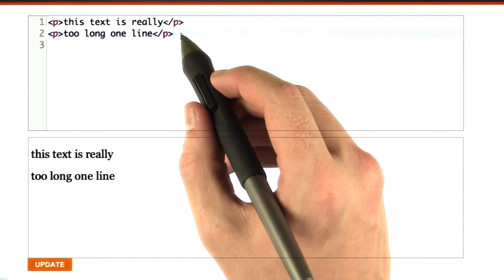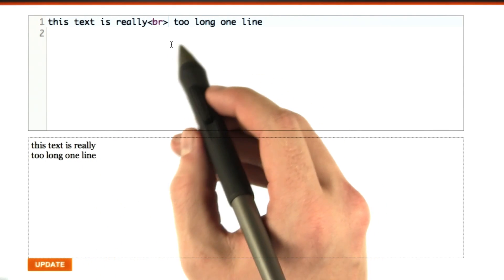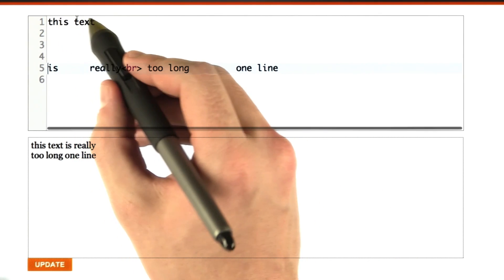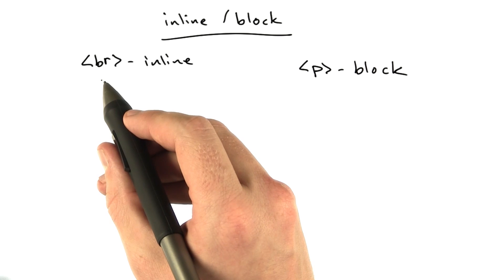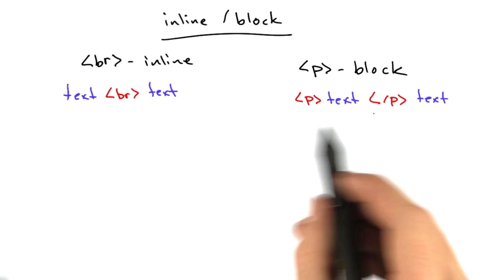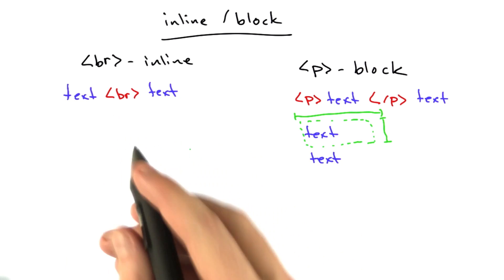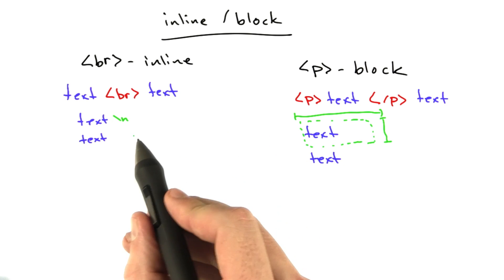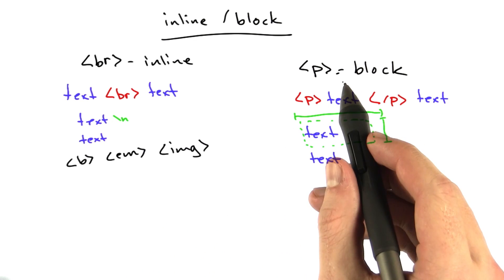Inline Vs Block